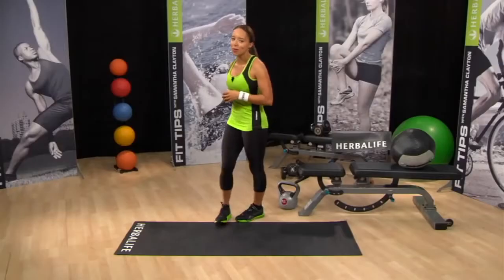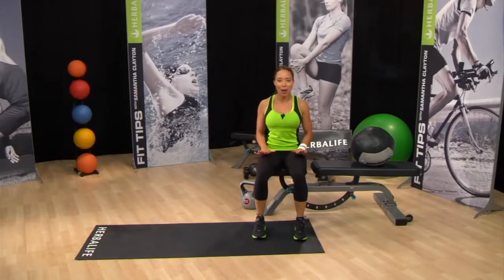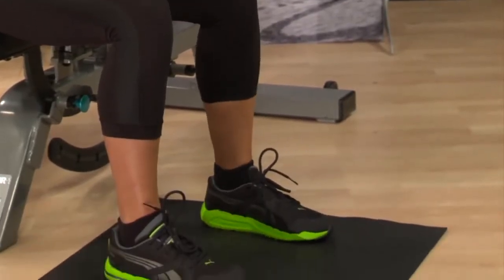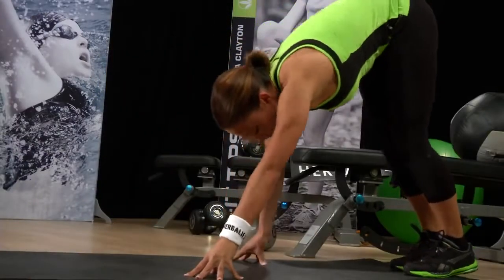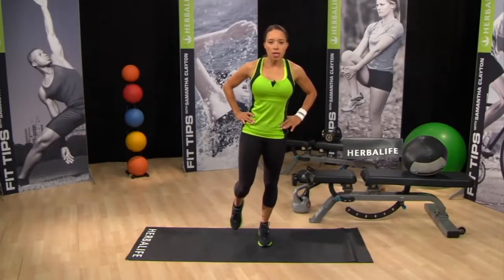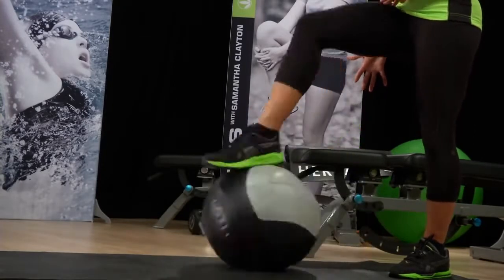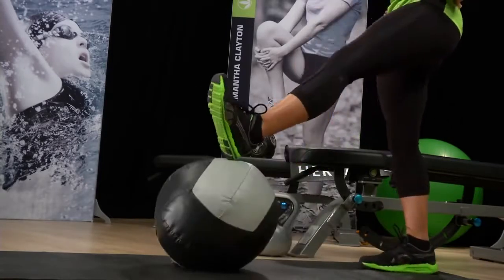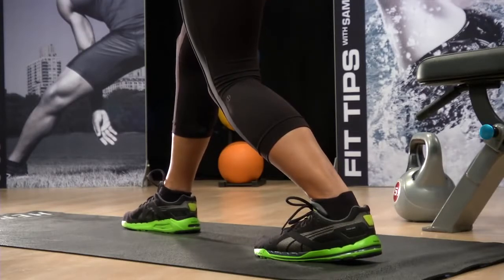Calf exercises for great legs Herbalife Fit Tips